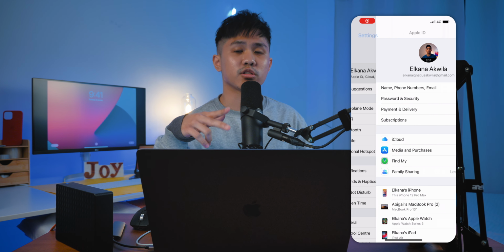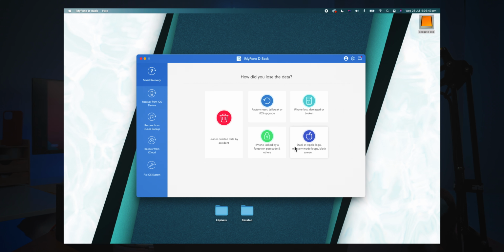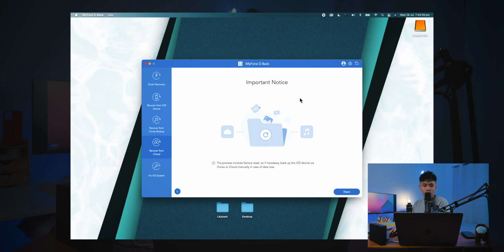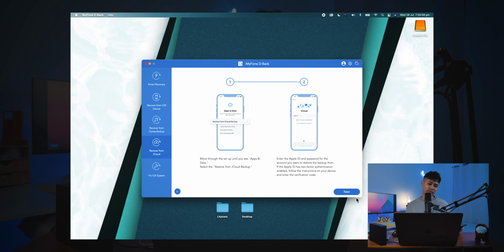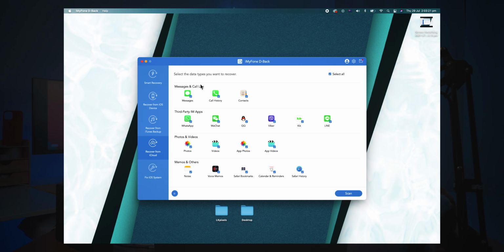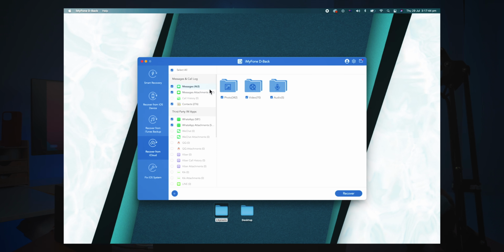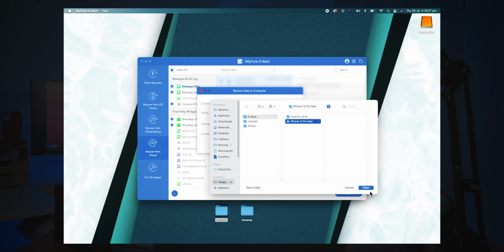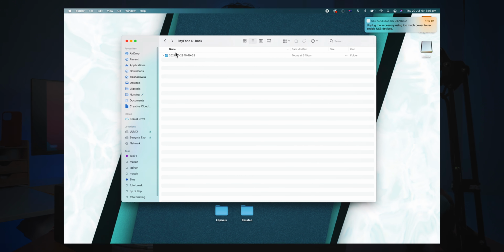The fastest way to recover data from iPhone & iCloud Backup: iMyFone D-Back (GIVEAWAY!)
My main camera
Main lens
Video mic
Studio mic

- Comment why you want iMyFone D-Back

Need a quick solution to recover lost/deleted iPhone data such as photos, Whatsapp data, videos, messages, contacts, etc? Just give iMyfone D-Back a try! This computer program is able to recover data through 3 different modes: recover from the iOS device directly, from iTunes backup, or from iCloud backup (new feature)!